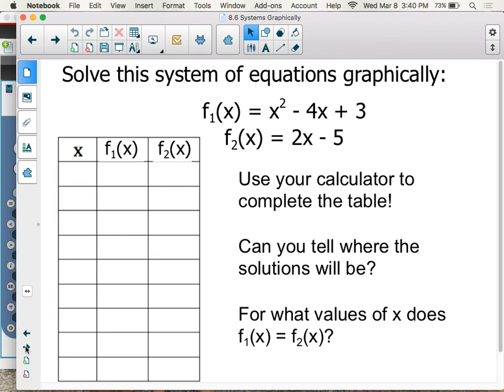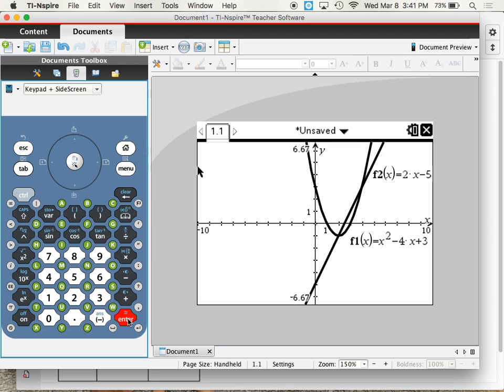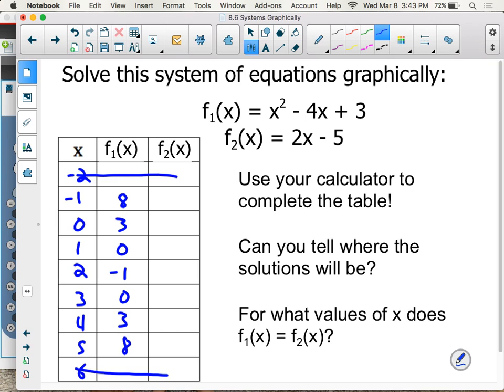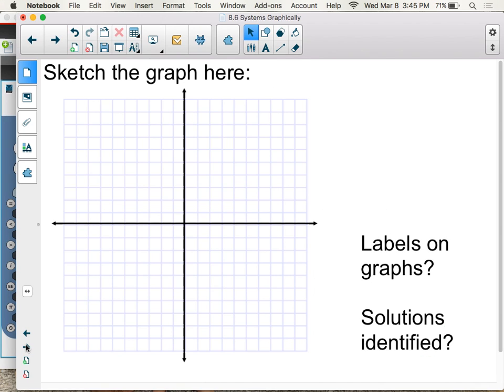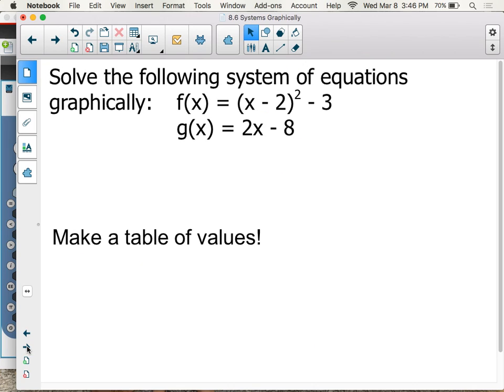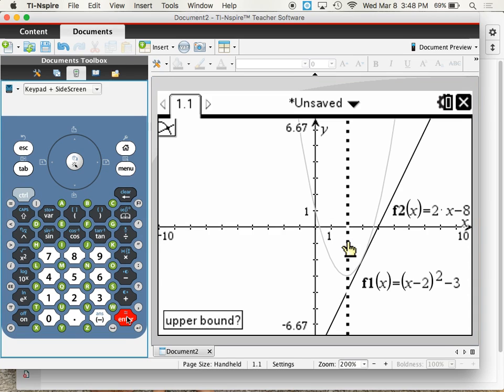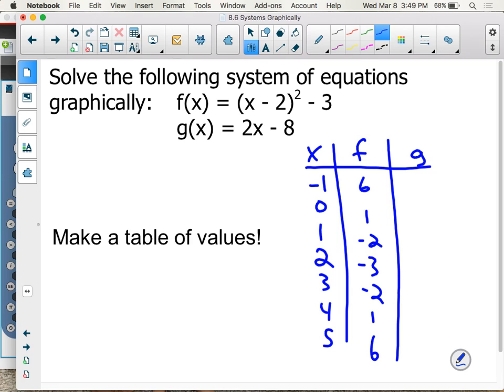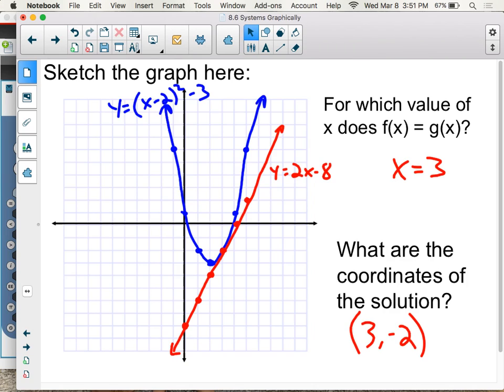8.6 Systems of Equations